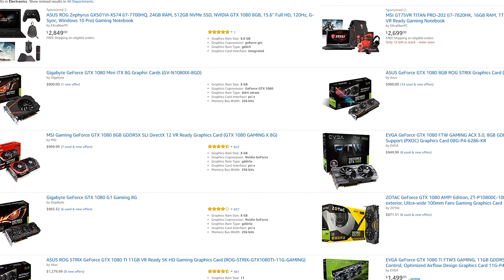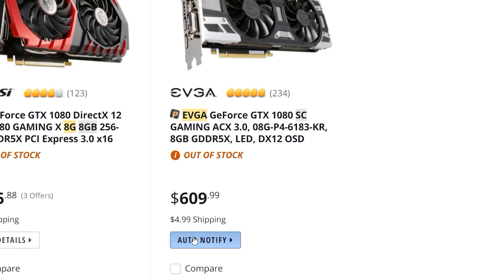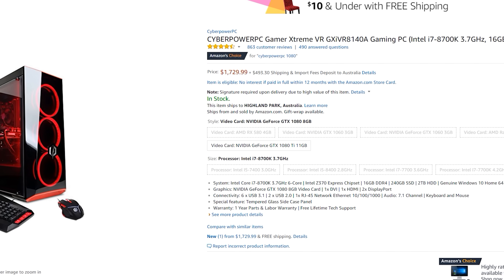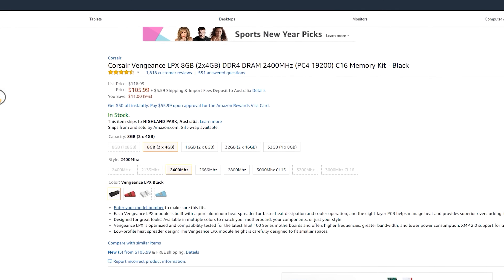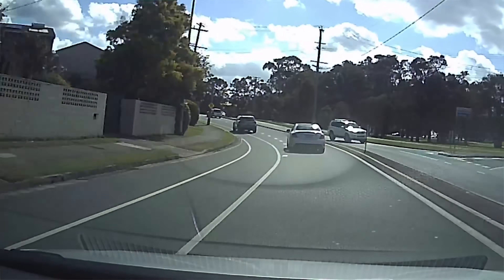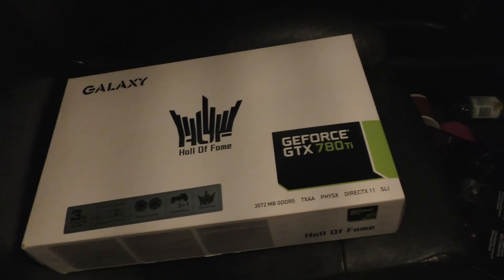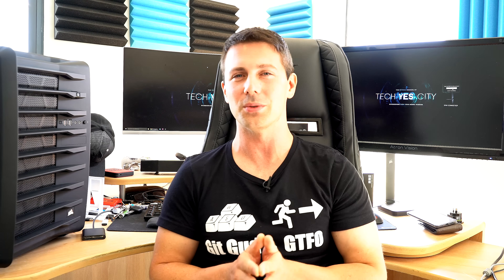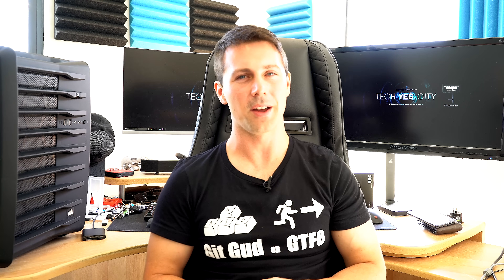SOLUTIONS for PC Gamers in 2018's Current GPU & DDR4 CHAOTIC Market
Links used in Video:
GTX 1050 2GB
GTX 1080Ti Cyber Power PC Gaming PC
RX 580 PreBuilt PC
GTX 1080 PreBuilt PC
GTX 1080 on Amazon

**International**
Aliexpress Motherboard, 6 core, DDR3 combo
Aliexpress amazing cooler

**UK**
GTX 1060